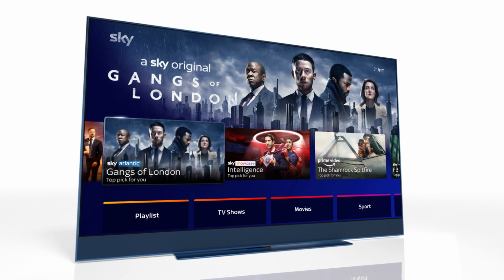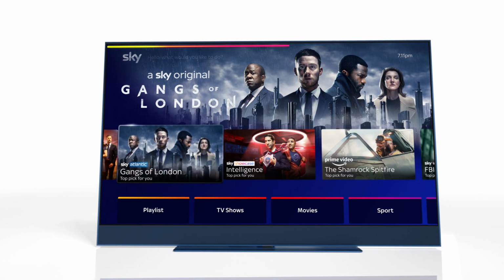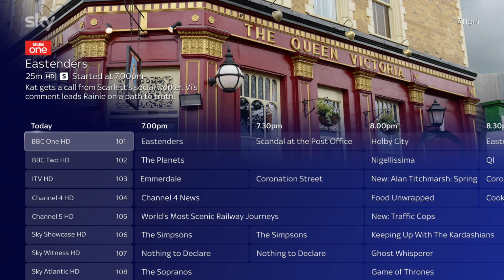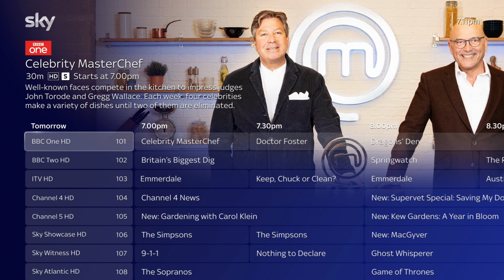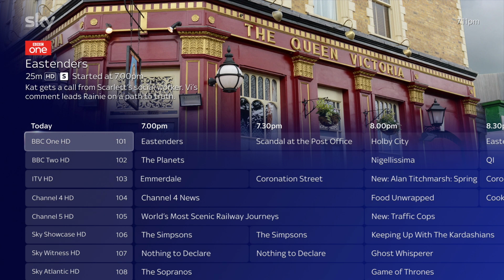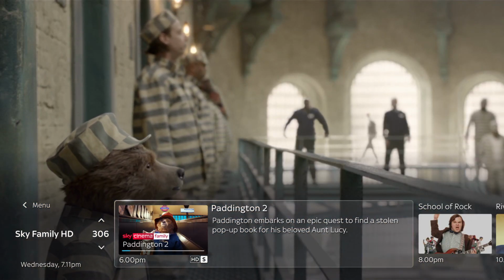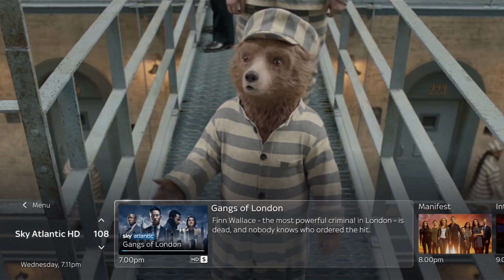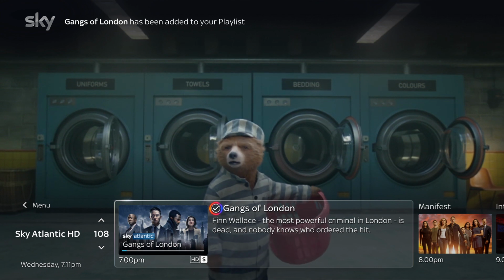TV Guide and Playlist - Sky Glass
Discover how to use the TV guide & Playlist features on your Sky Glass. Simply save a show & it's ready for you to watch when available.